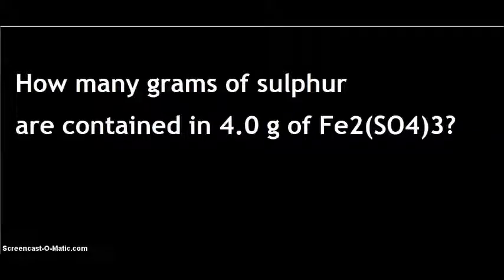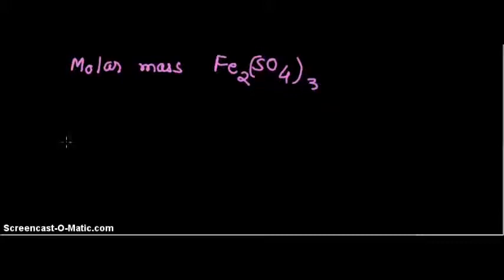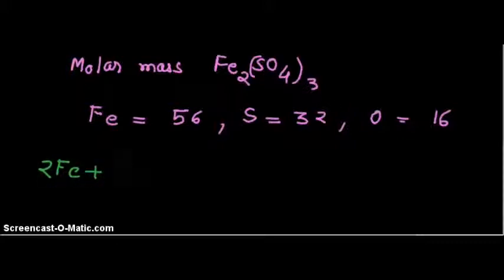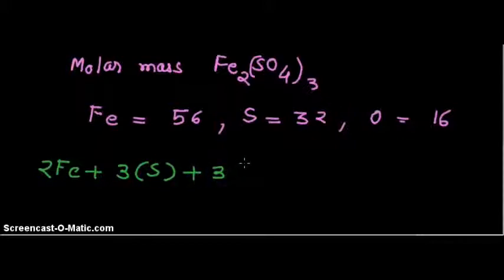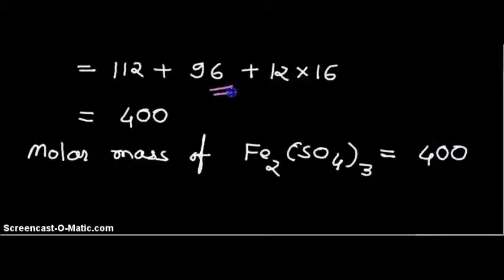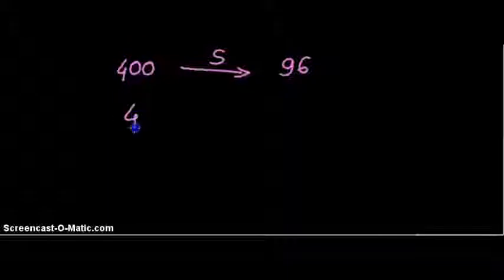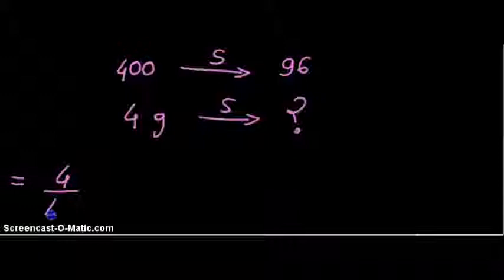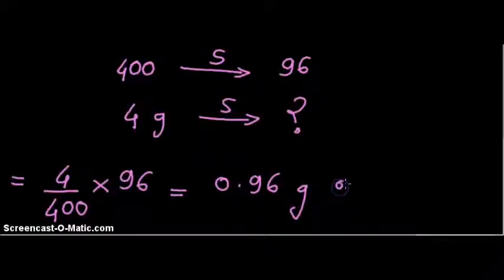Video- How many grams of sulphur is contained in 4.0g of Fe2(SO4)3?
Given the mass of a known compound, find the mass of an element in it.